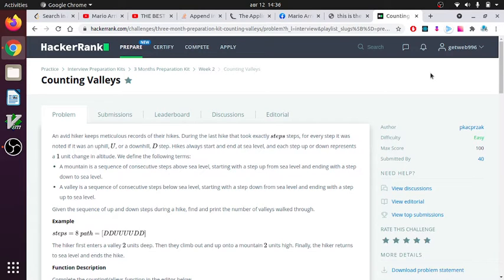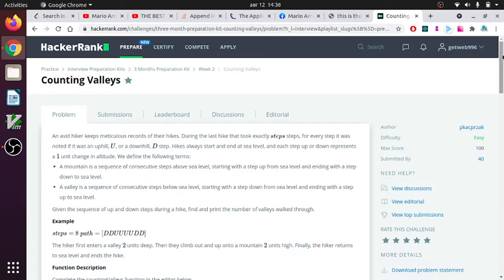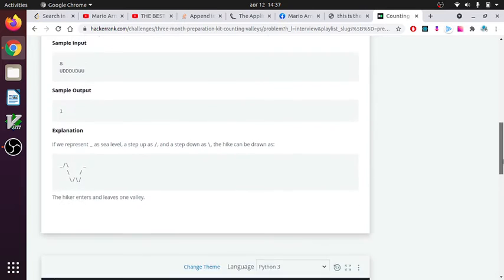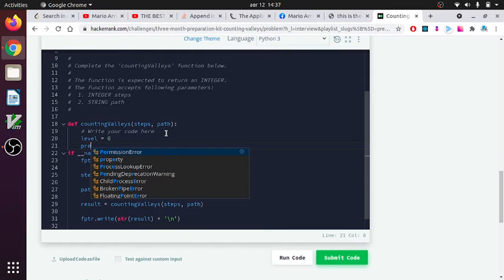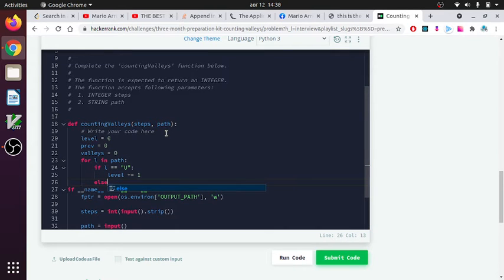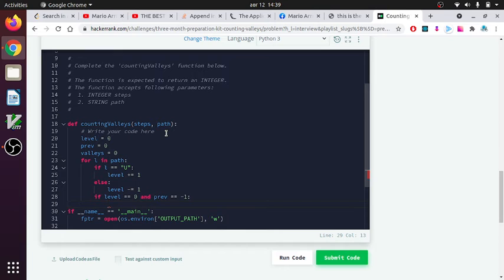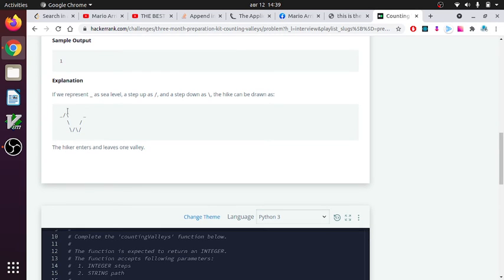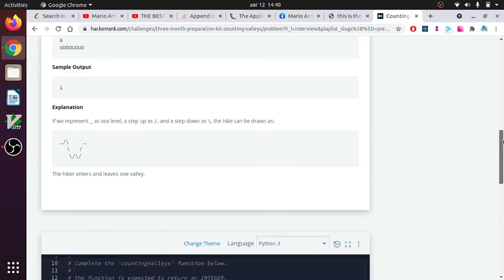How To Solve Counting Valleys Phython3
The complexity of counting valleys hackerrank solution is O (n)